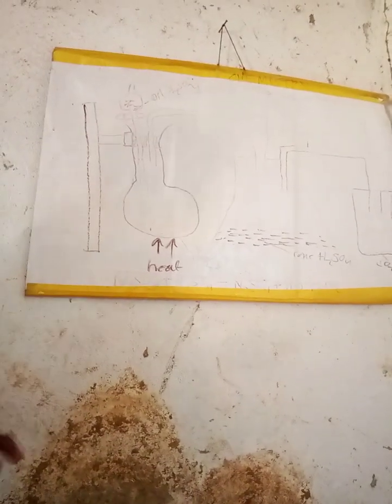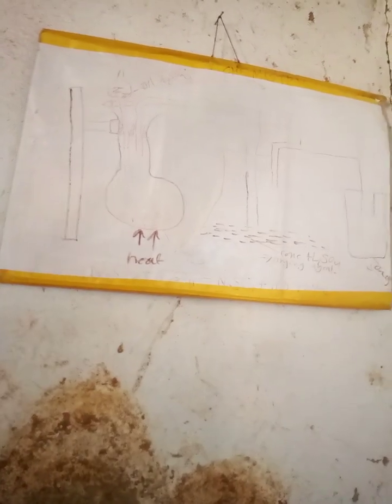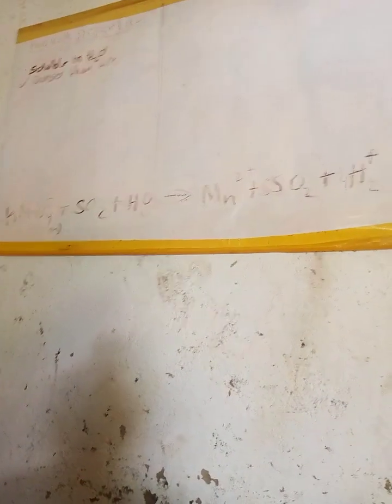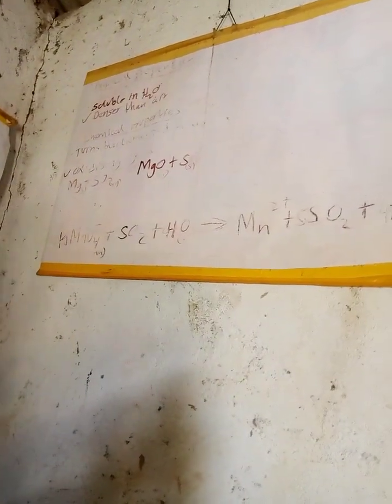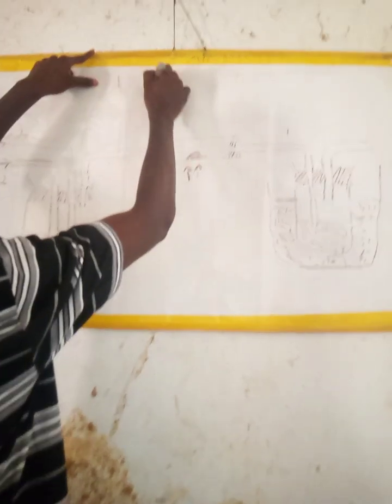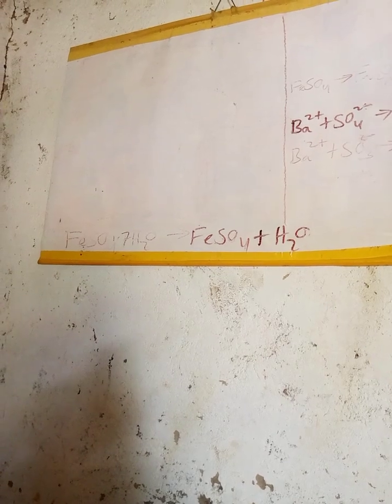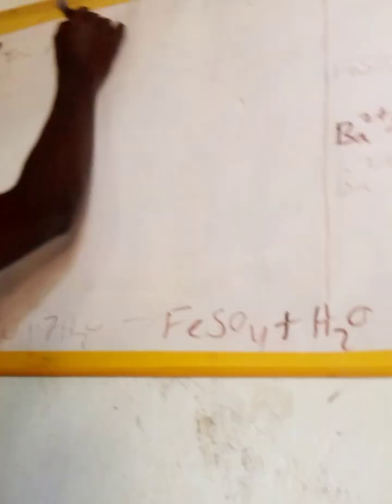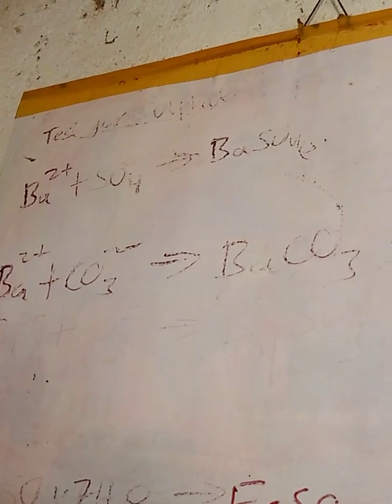Laboratory preparation of oxides of sulphur well explained